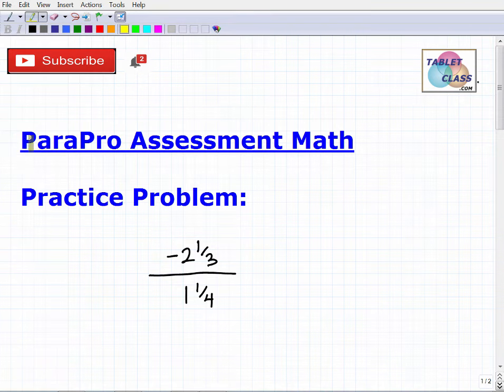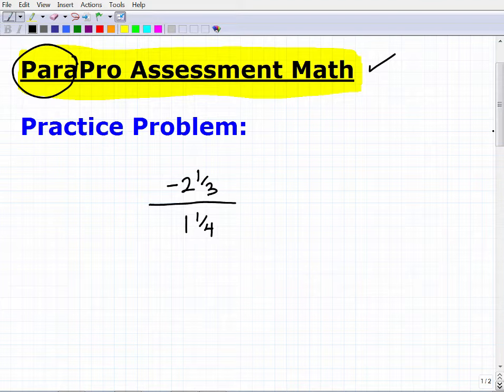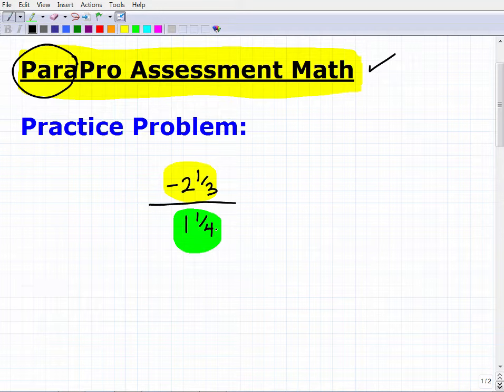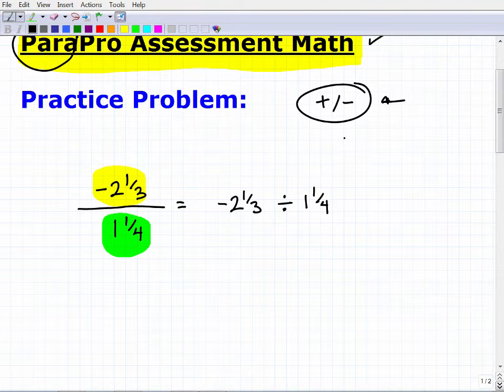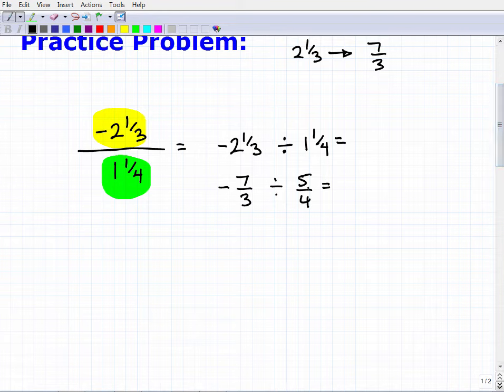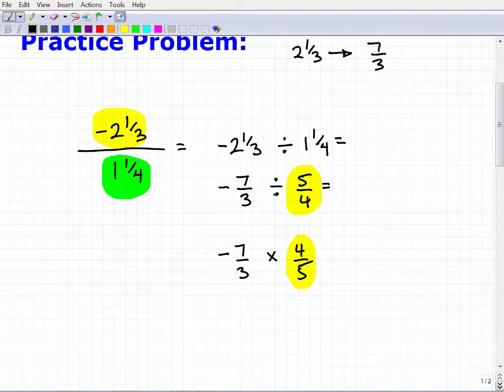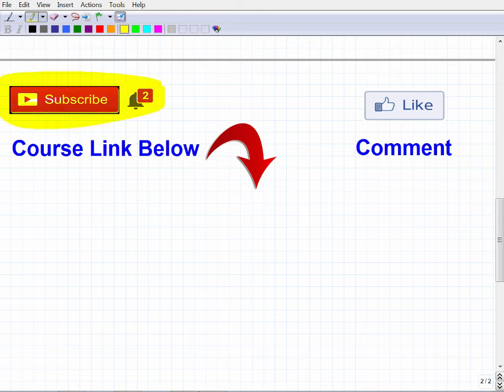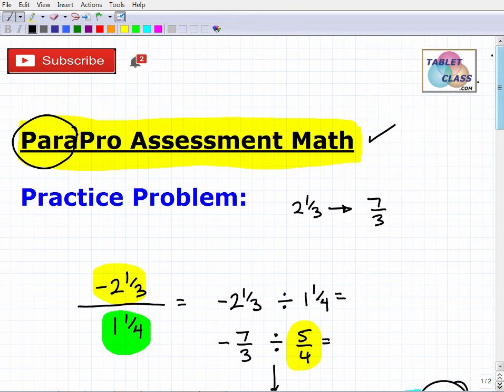ParaPro Assessment Math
Passing the ParaPro Assessment is a must for those wanting to be certified to be a paraprofessional in several states.  Many people make the mistake of not studying math hard enough for Paraprofessional Assessment– this is a mistake!  Remember, as a paraprofessional you need to review and have solid understanding of basic core topics like reading, writing and math so you need to really go back and do serious math review to be a confident on the Paraprofessional Assessment. If you need math help in passing the ParaPro Assessment check out my ParaPro Assessment prep course: